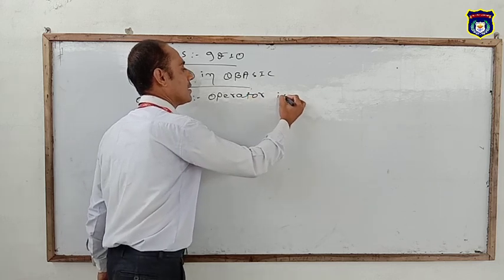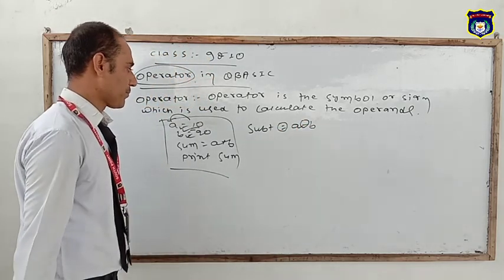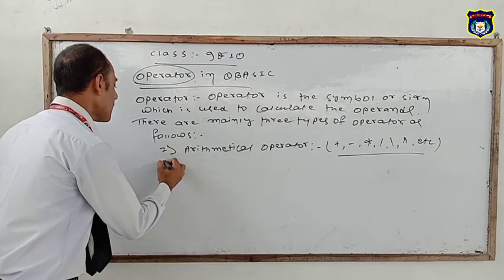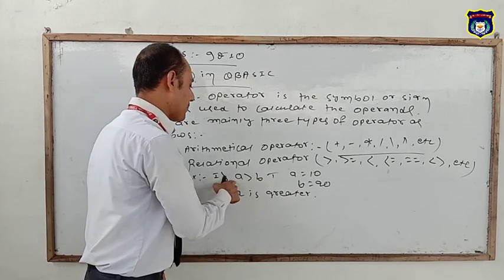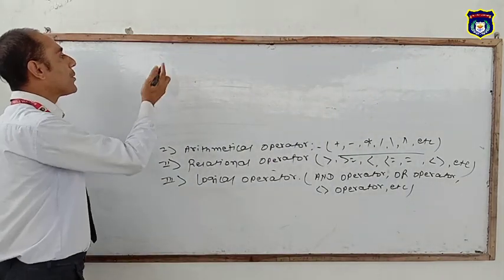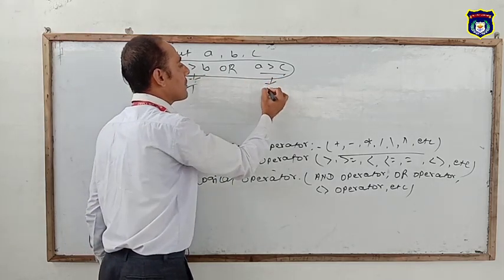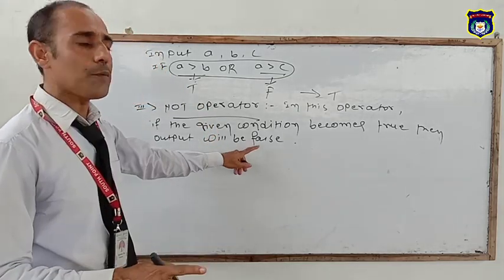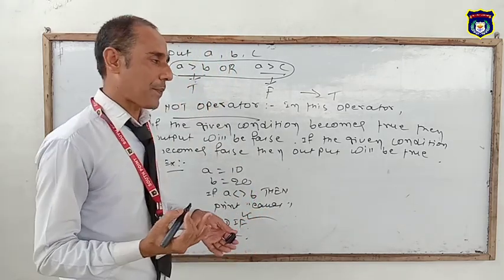Online Classes Computer (Operator in QBASIC) Class 9 and 10